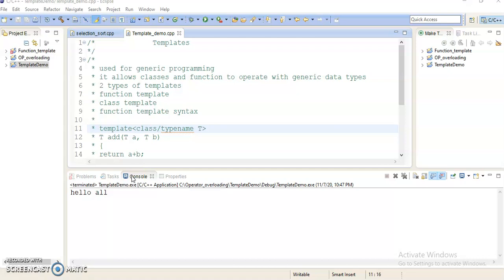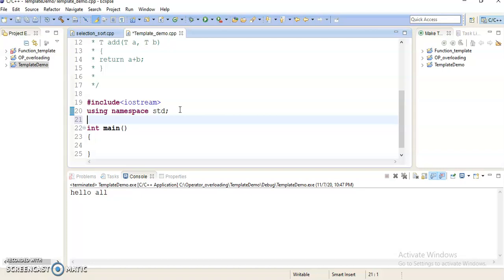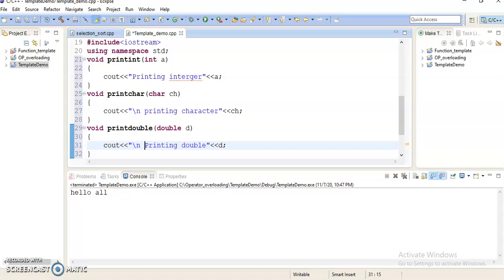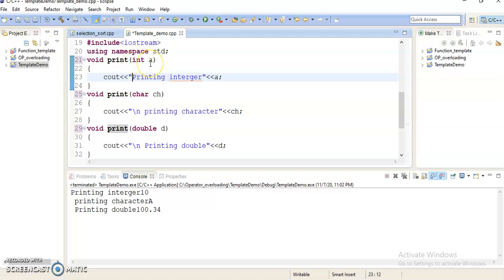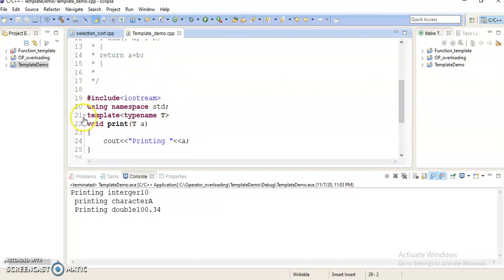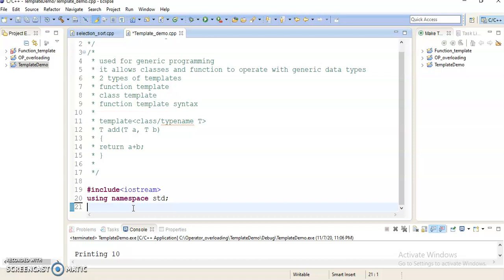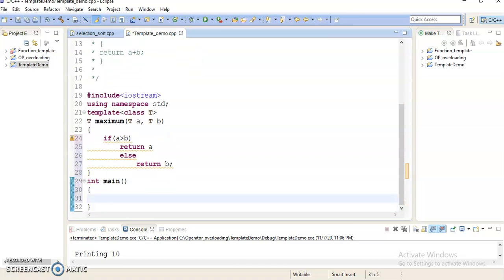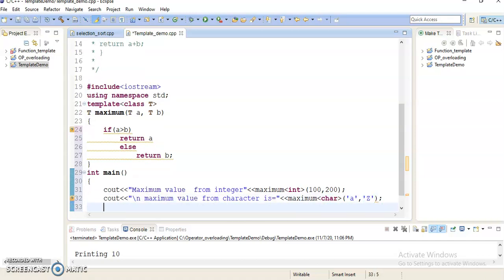OOP Concept: Templates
Templates from C++